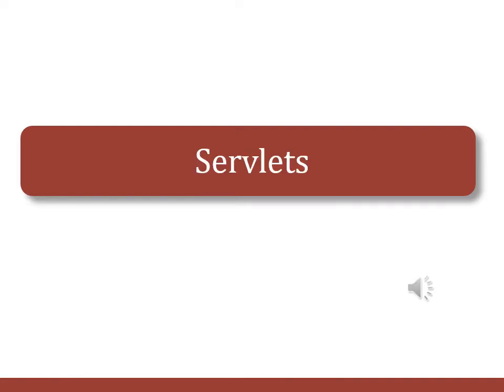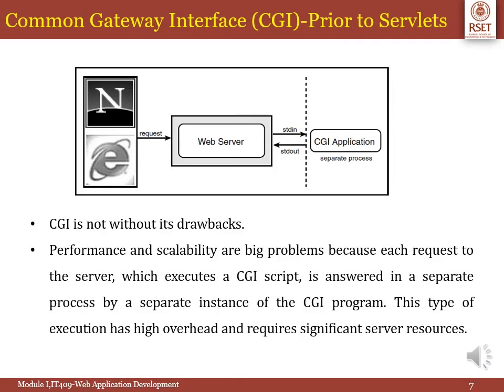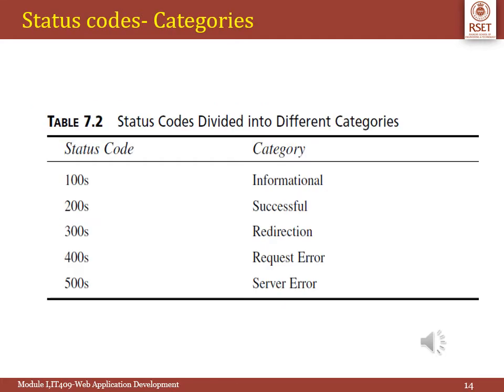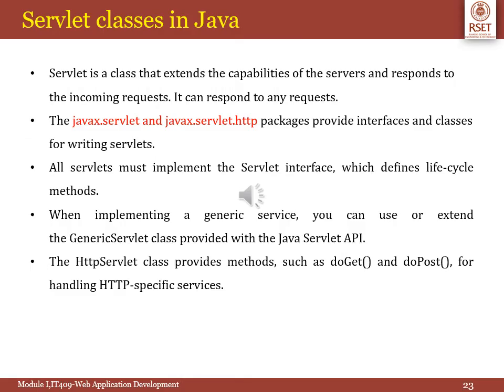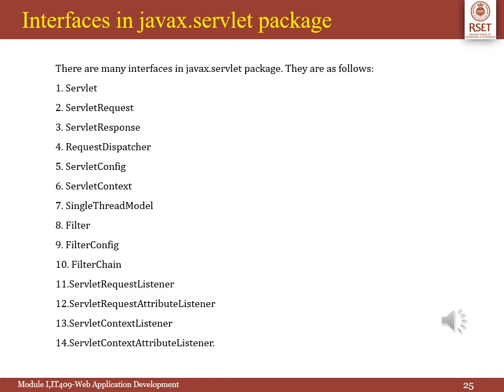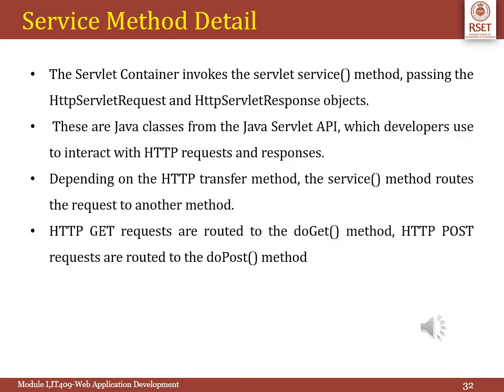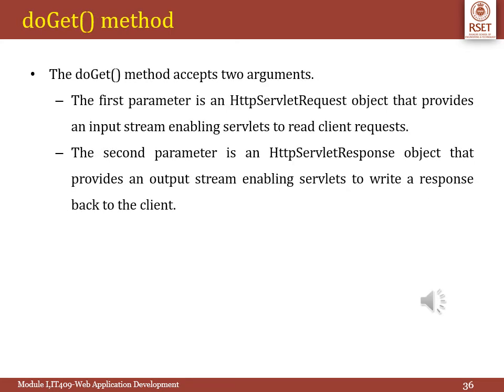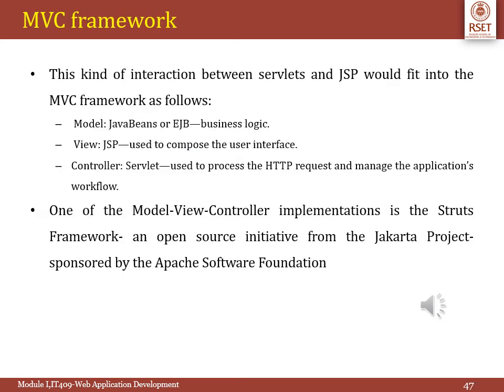IT409 Webpapplication Module1 part2 NikhilaT Bhuvan